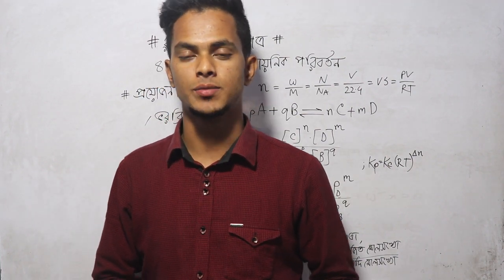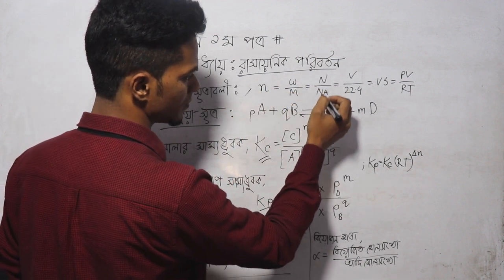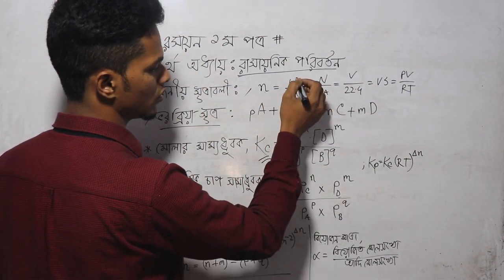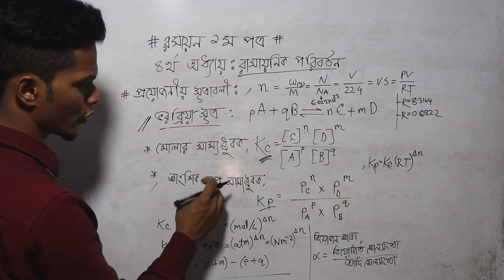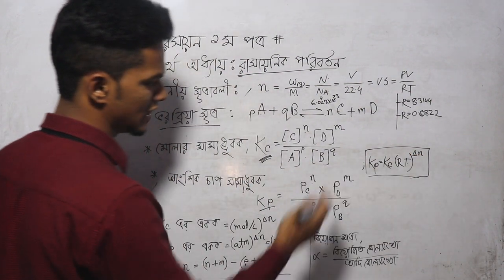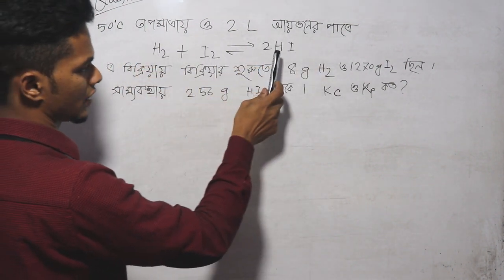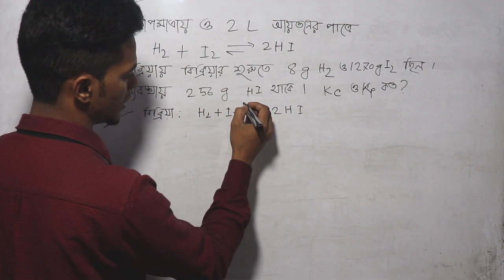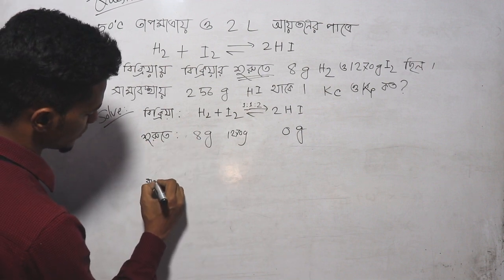Kp Kc -03 বিক্রিয়ার সাম্যধ্রুবক পর্ব ৩ || রাসায়নিক পরিবর্তন || HSC Chemistry 1st Chapter :4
Subject :Chemistry 1st Paper
Chapter :4
Topics :Kp & Kc

Prepared By
Md.Shahin Alam,
Khulna University,
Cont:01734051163